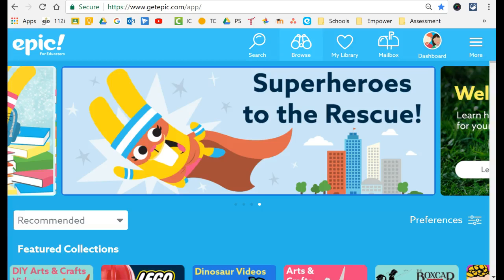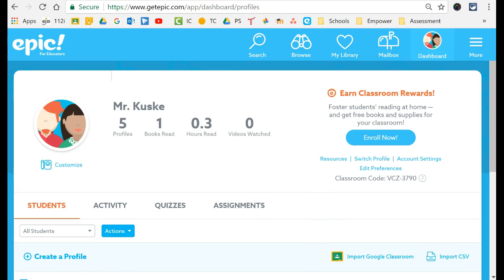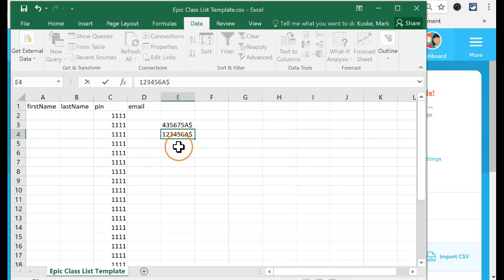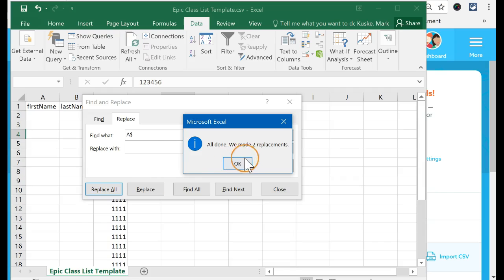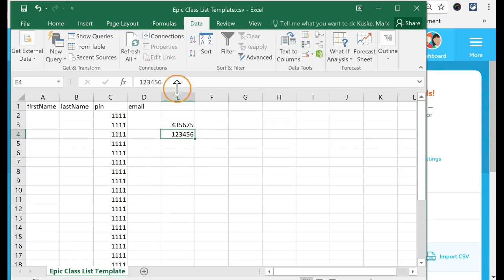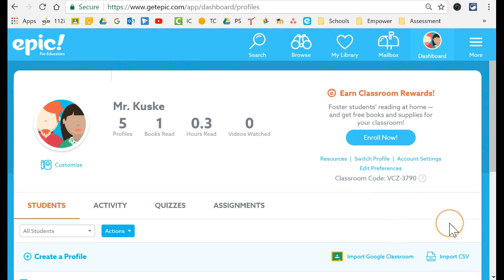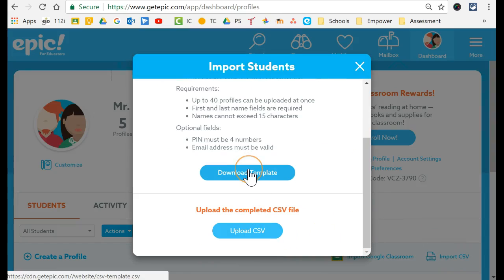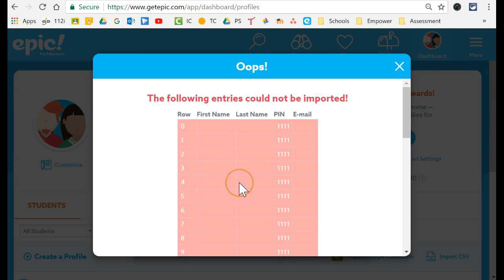Uploading Students to Epic